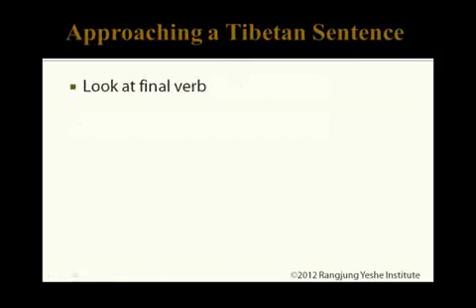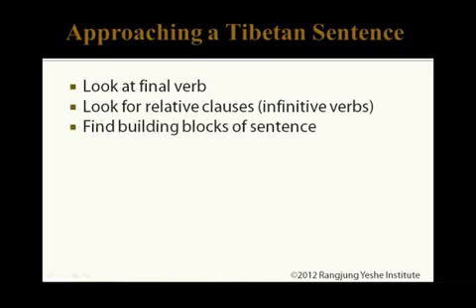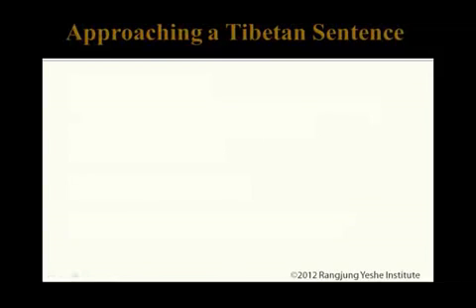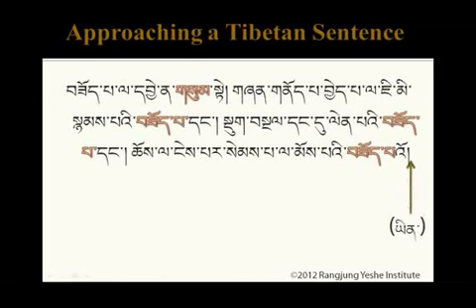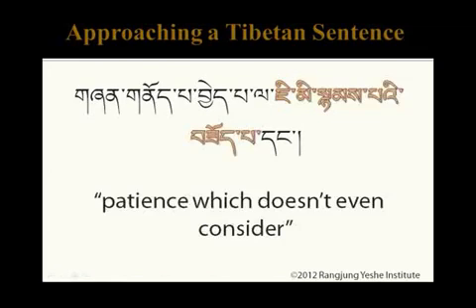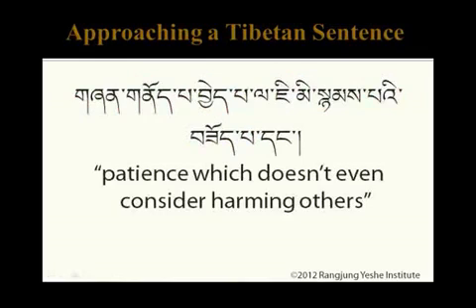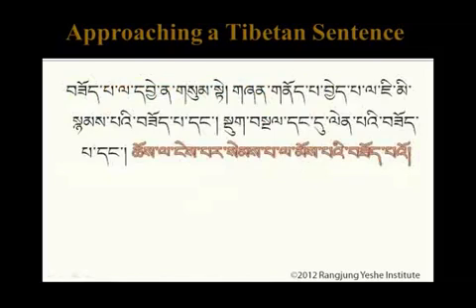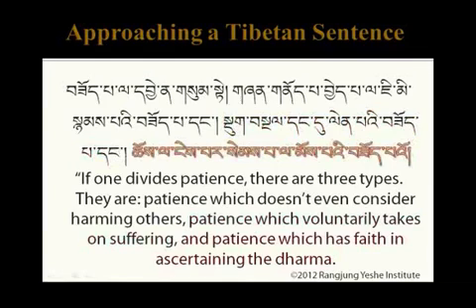8 1 Approaching a Tibetan Sentence